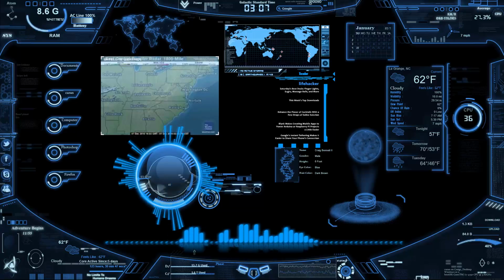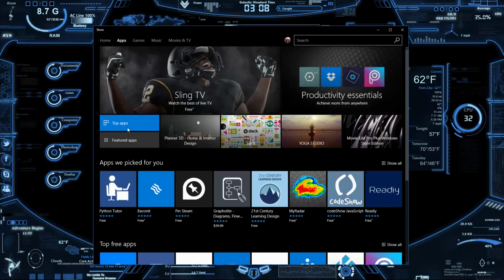Q&A What to do when you're starting out in coding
In this video, I answer a quick question on how to start coding something.

Question:
Hello, my name is bla, I work for bla in bla.
I saw your video about UWP app. I'm completed new in coding for UWP.  I'ld like to create a UWP application so that users be able to browse and read his subscribed journals online  What is your recommendation for this to start with the project?
What videos should I watch or controls should I use?